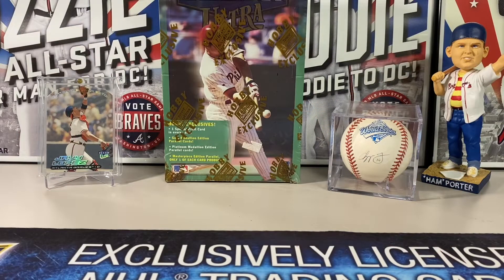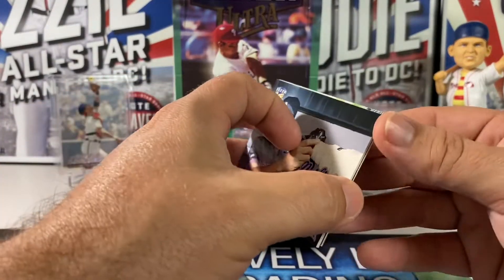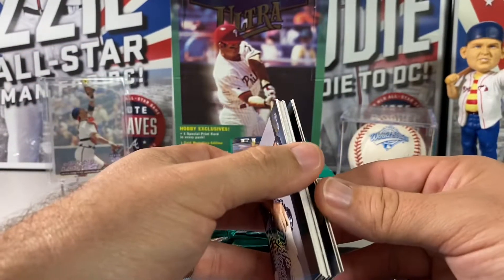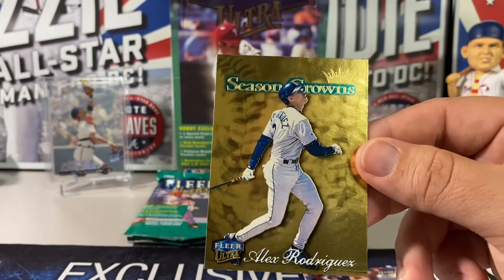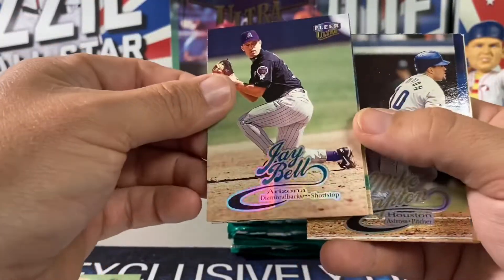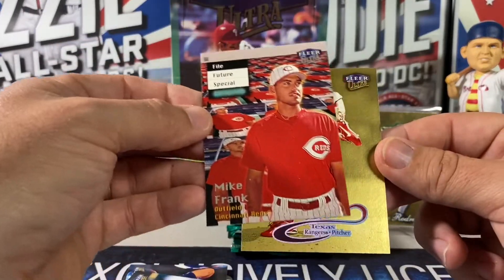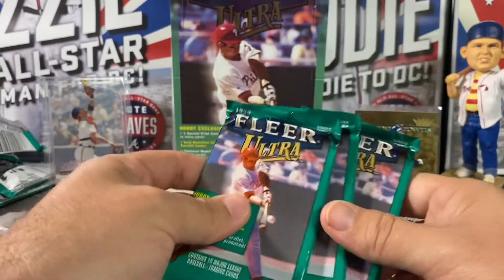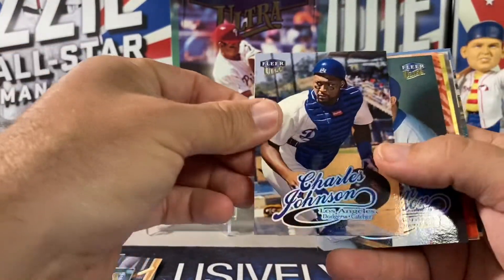1999 Fleer Ultra!! Huge Pull!!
Time for some ‘99! Fleer Ultra was a staple of the baseball card market in the 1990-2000’s. This box was an emotional roller coaster to open as an avid collector. The persistence paid off with a huge hit! Sticking and bricking aside this was a great box of baseball cards, enjoy!